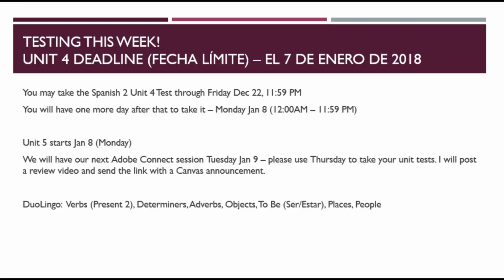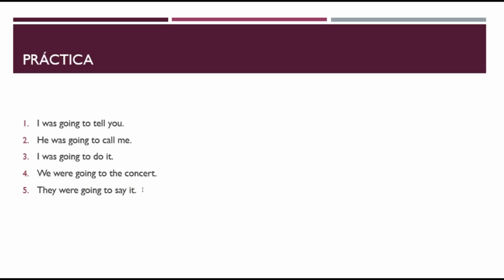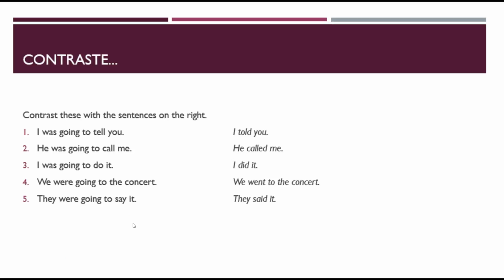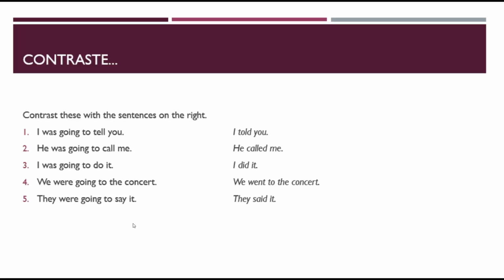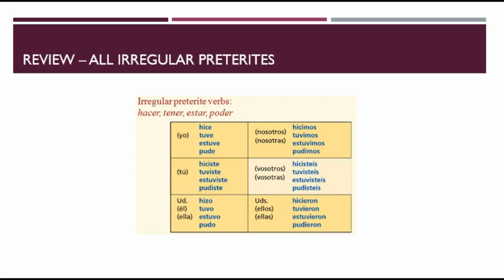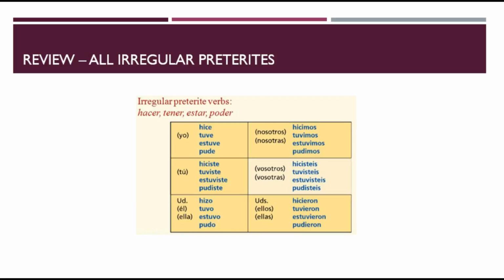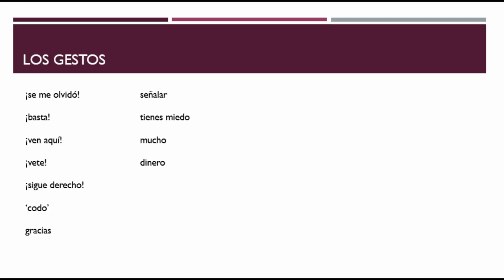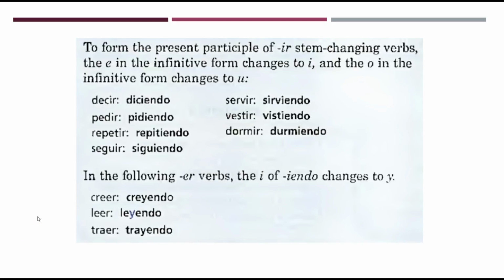Excelsior Spanish 2 Unit 4 Week 3 Testing